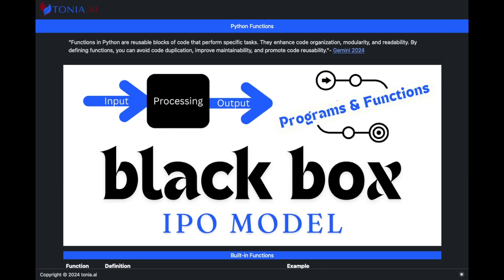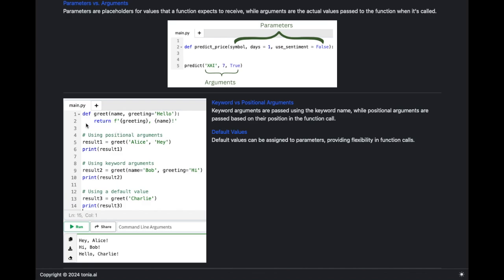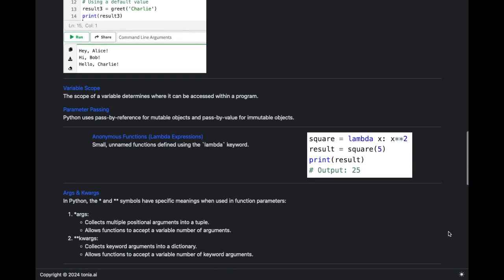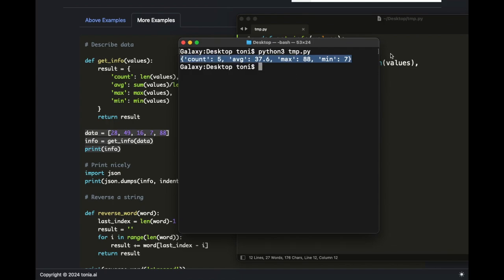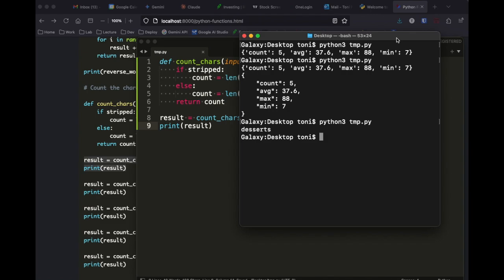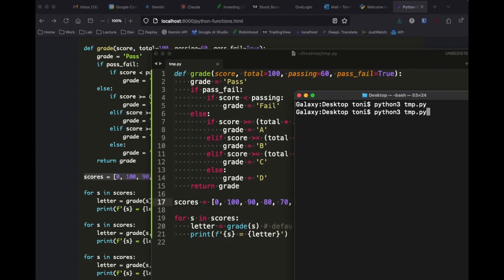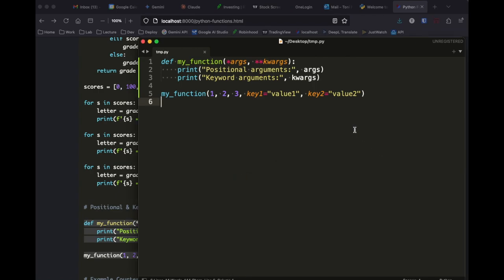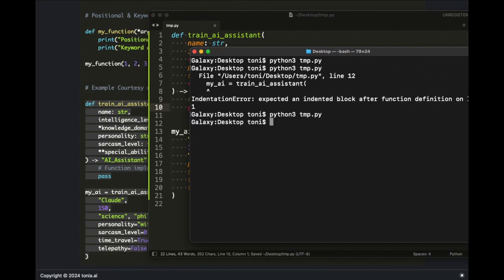Python Basics - Functions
Functions in Python are reusable blocks of code that perform specific tasks. They enhance code organization, modularity, and readability. By defining functions, you can avoid code duplication, improve maintainability, and promote code reusability.